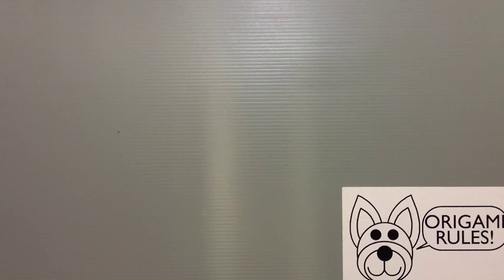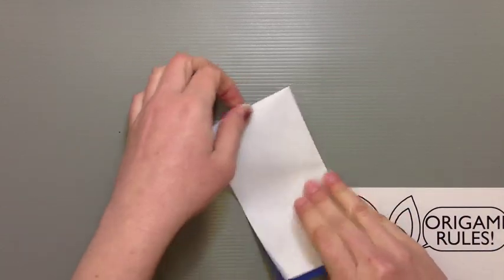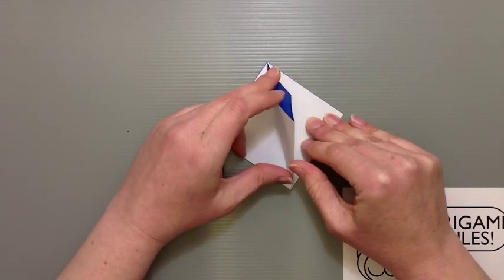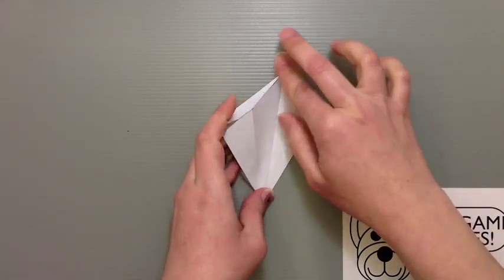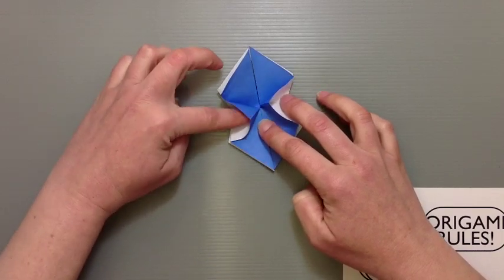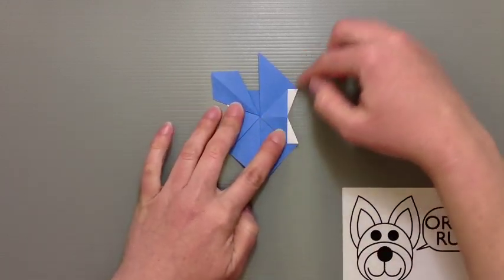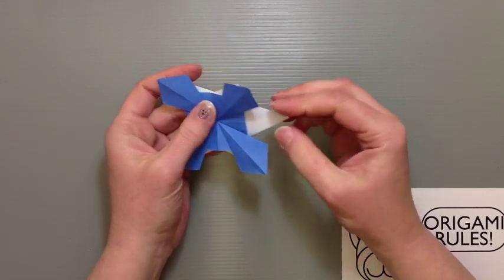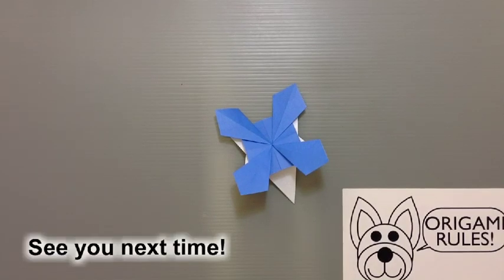Daily Origami: 058 - Cornflower